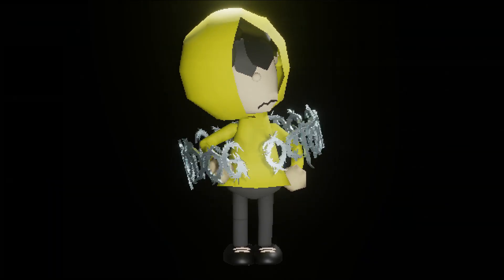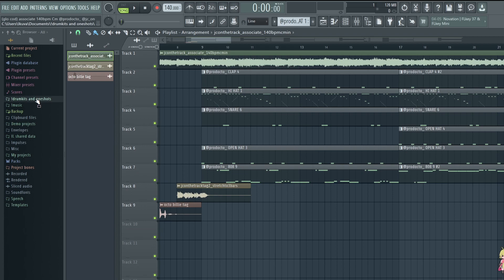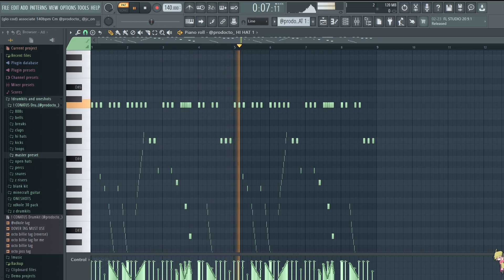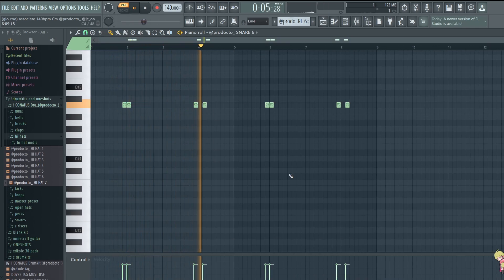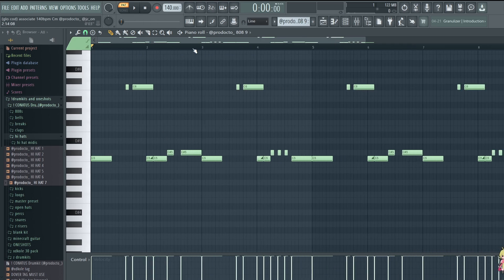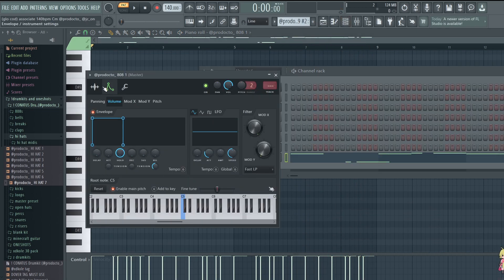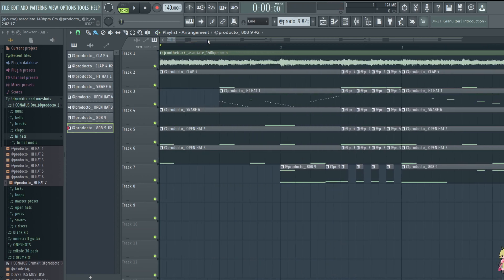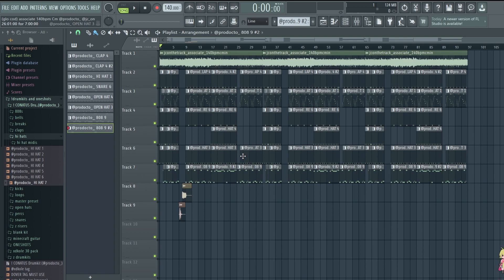How to GLO BEATS... FL Studio 20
How to make CRAZY HARD beats | (FL STUDIO 20) @prodocto_